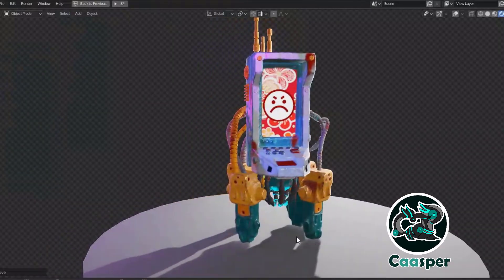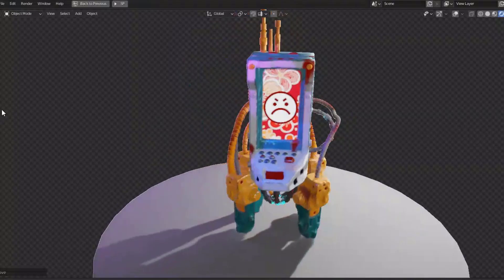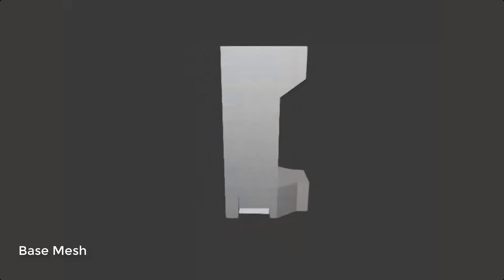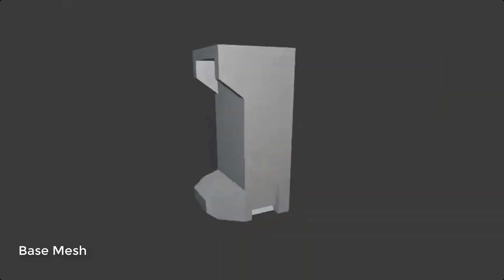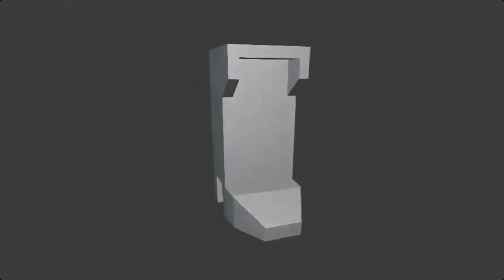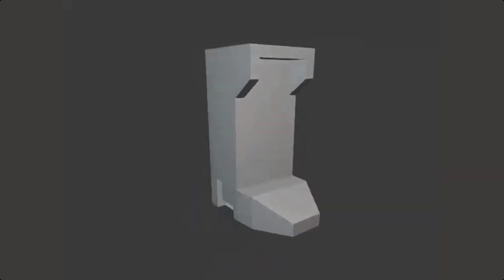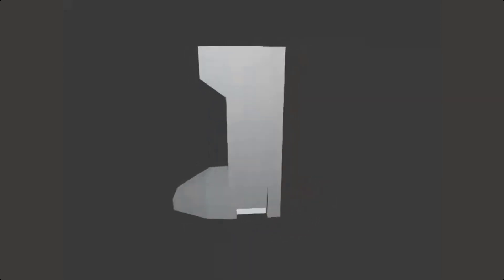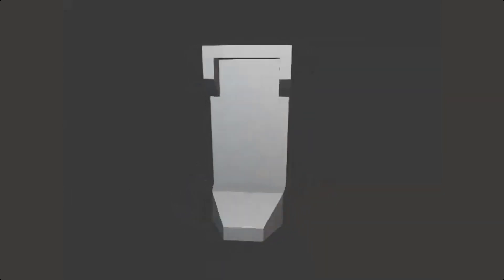Blender 2.8, zbrush - Modeling Stylized Character Robot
Blender 2.8, zbrush - Modeling Stylized Character

in this video i will show you how to modeling golem in blender zbrush and substance painter for texturing, you will learn how to sculpting in zbrush and retopology using zremesher 3.0, then you will learn how to importing model to blender 2.8, lighthing setup in blender 2.8, and how to rendering in eevee in blender 2.8